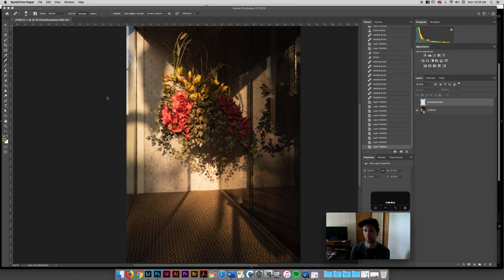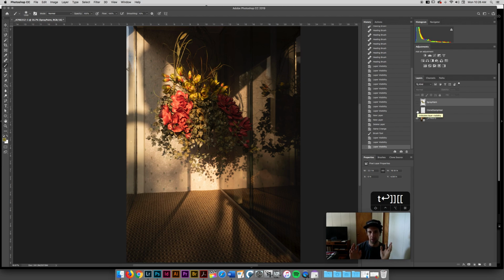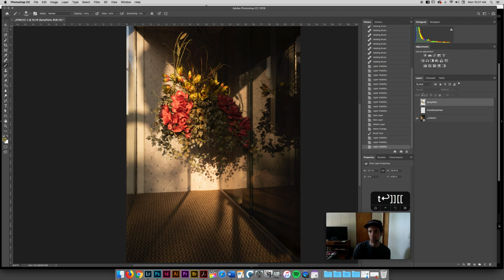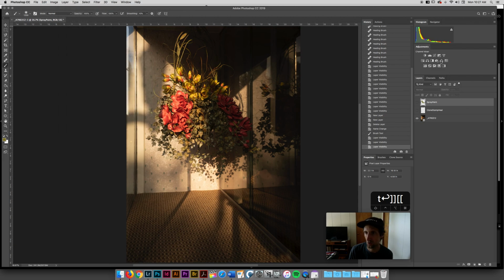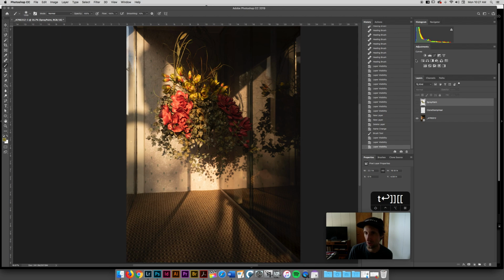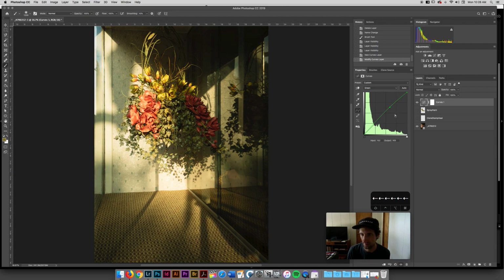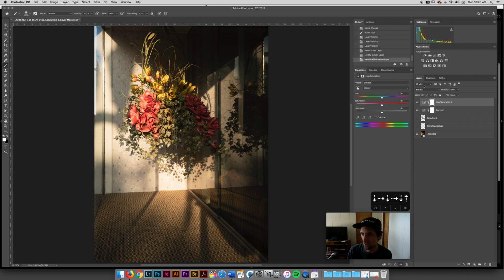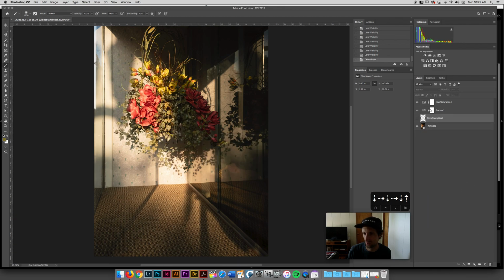03 Photoshop Adjustment Layers Overview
What are Adjustment layer?  Where are they located? Why would you them?
Who makes awesome videos that you love?